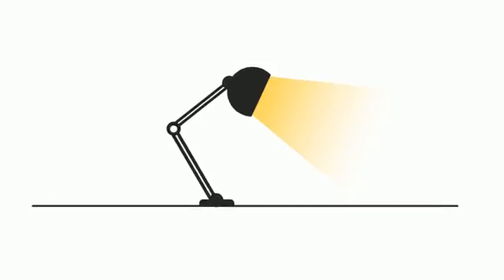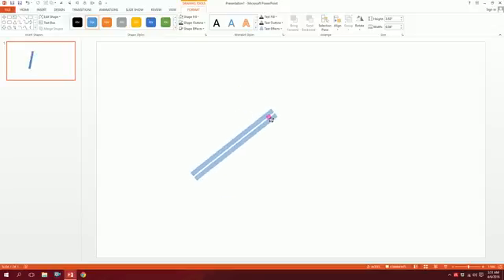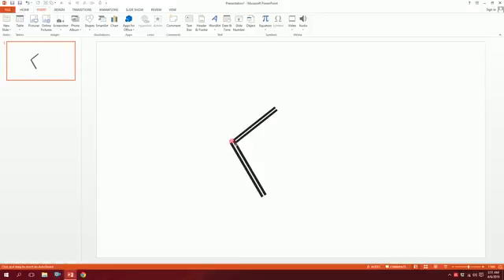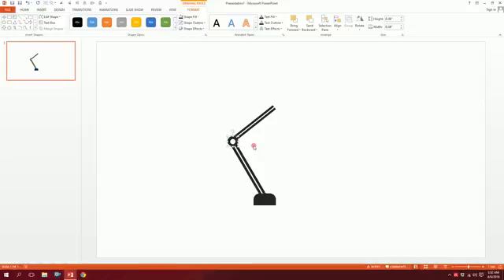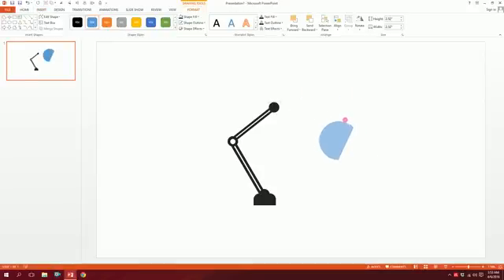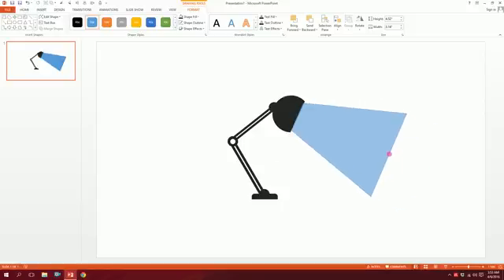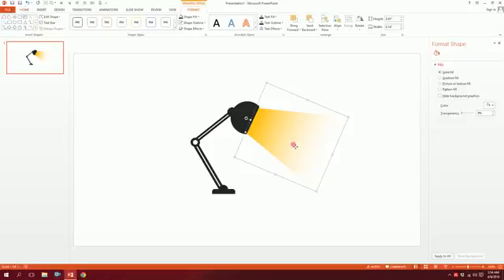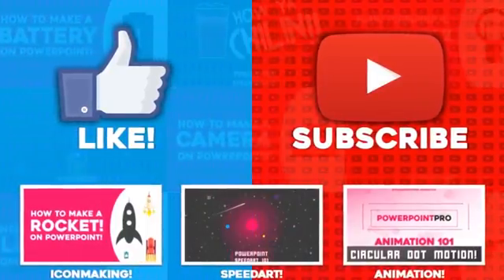Lamp! Advanced PowerPoint Icon making! (Microsoft PowerPoint 2013) | PowerPoint Pro